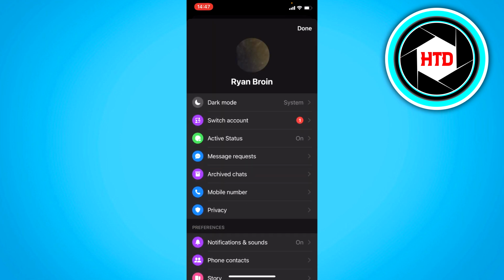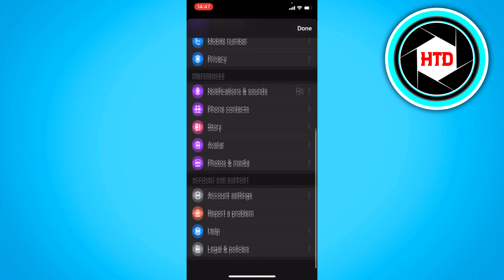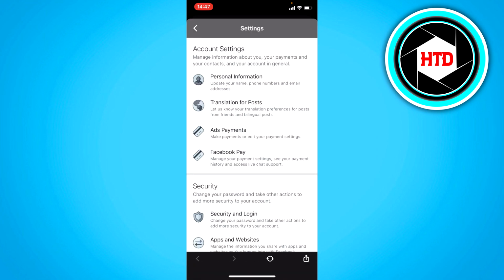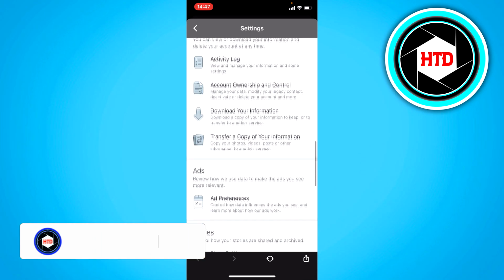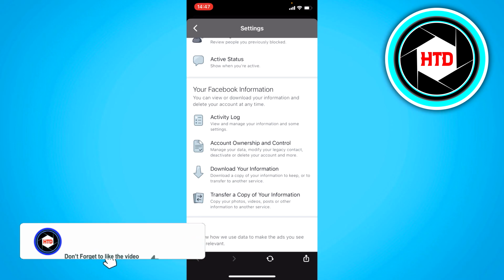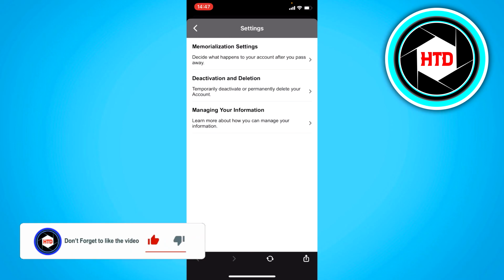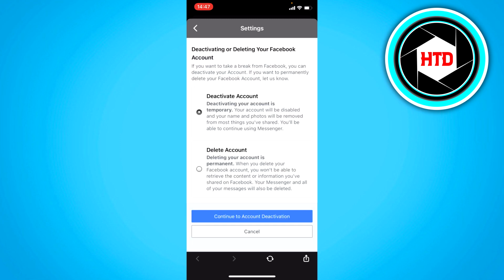How to Deactivate Facebook Messenger Account (2025)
Learn How to Deactivate Facebook Messenger Account